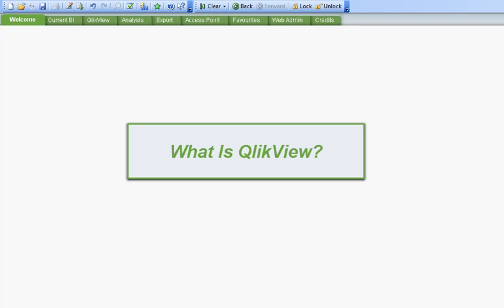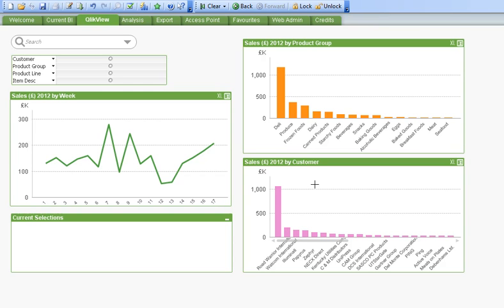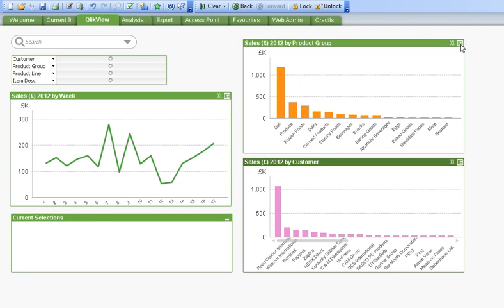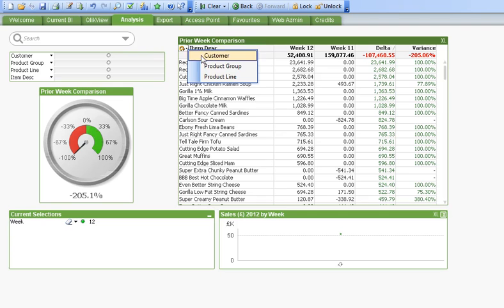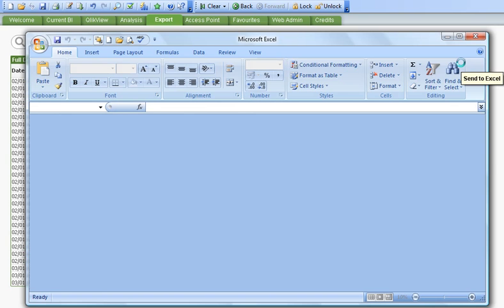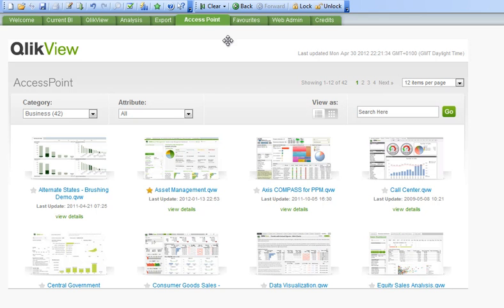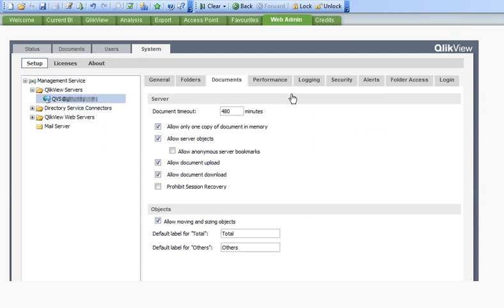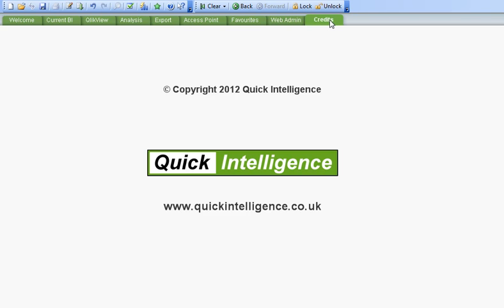What Is QlikView?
Overview of the QlikView business intelligence product.  Showing how QlikTech's associative search can be used and users can navigate around their data.  A quick view of QlikView Access Point and Management Console are given also.

Basically, I look to answer the question, What Is QlikView?

Provided by Steve Dark at Quick Intelligence
QlikView Consultant
Bracknell, Berkshire, UK